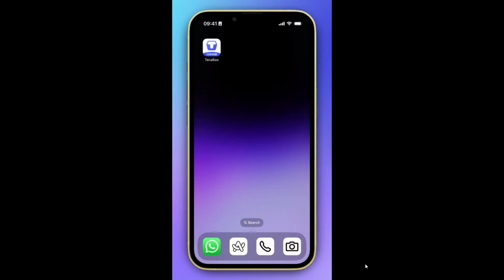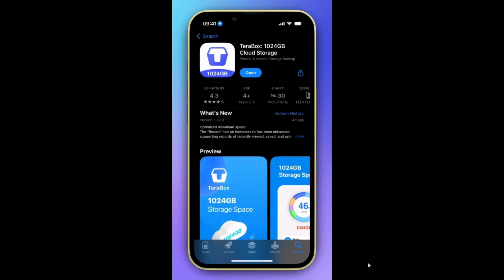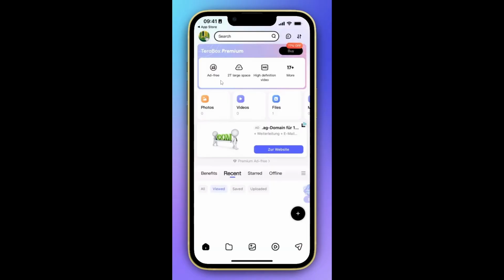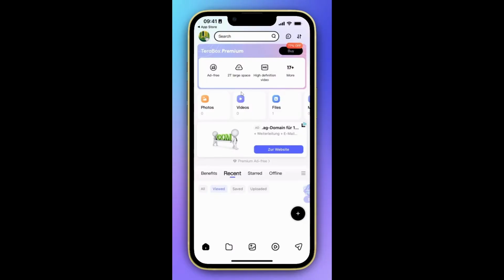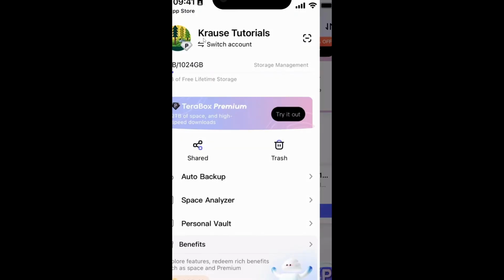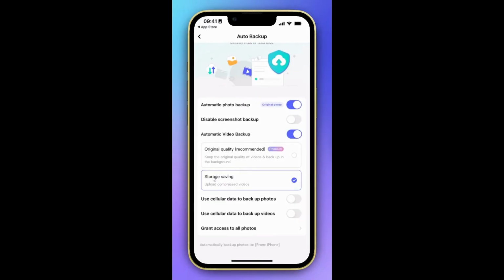How to Remove ‘Save and Play’ Option in Terabox (2025)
- In this video, you will learn how to remove the ‘Save and Play’ option in Terabox quickly and easily. This step-by-step guide will help you disable the save and play feature, manage your Terabox settings, and customize your file storage experience. Whether you want to stop automatic playback or control your downloads, this tutorial covers all you need to know about Terabox save and play removal.